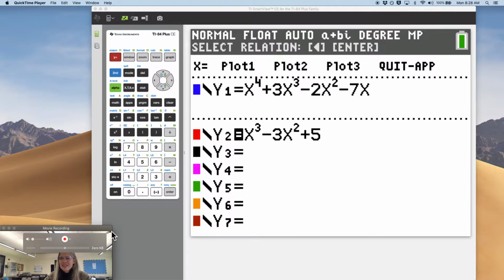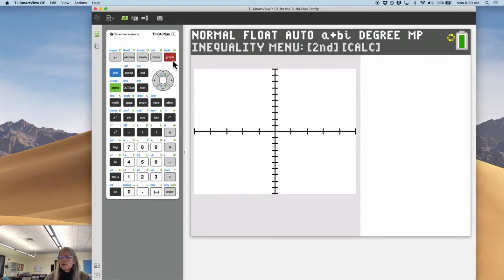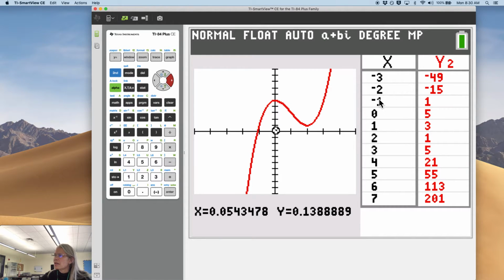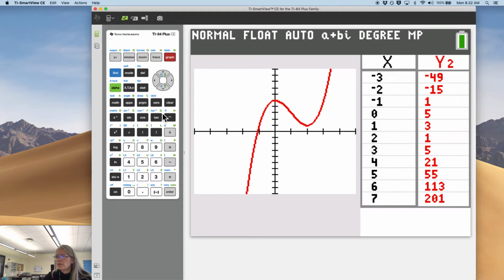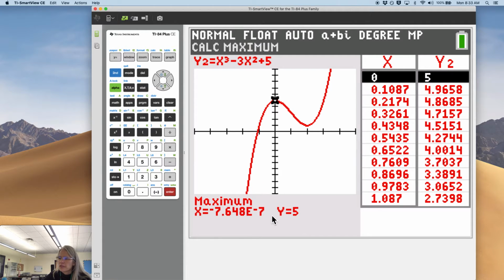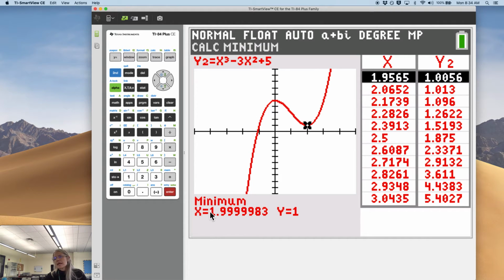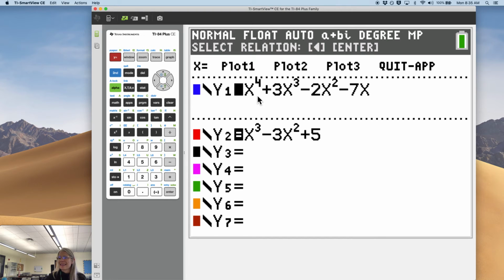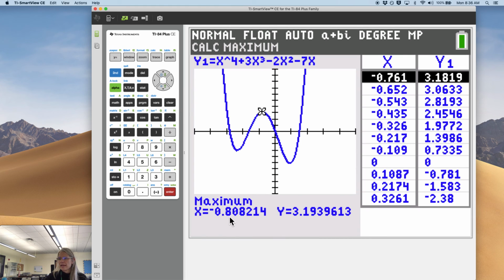A2 4 8